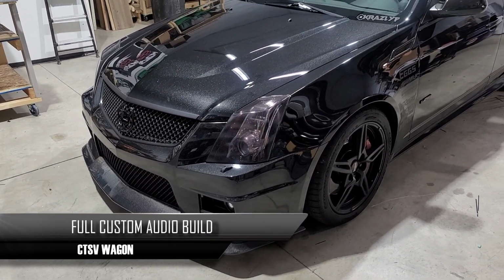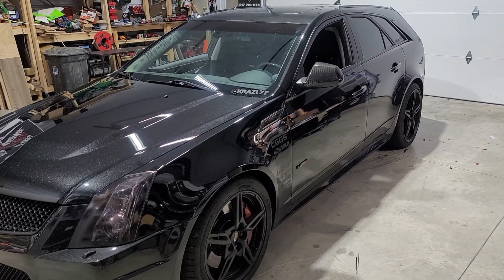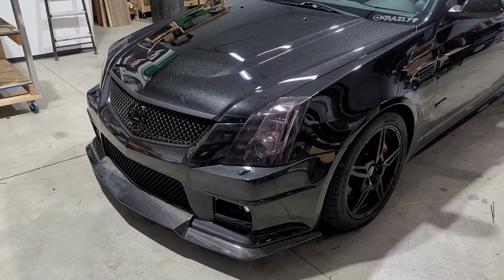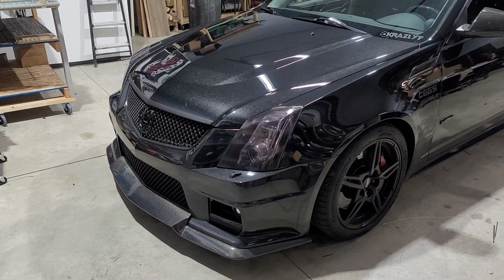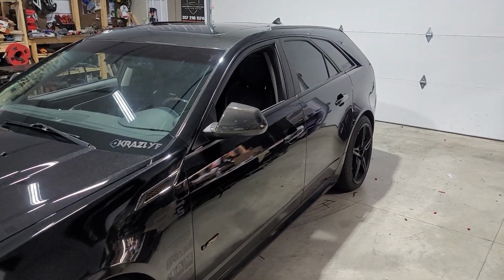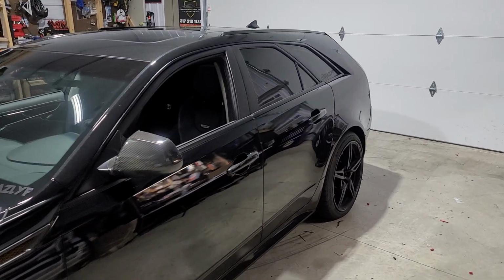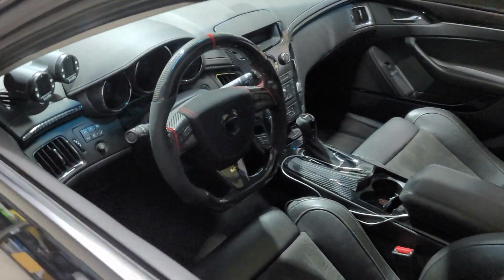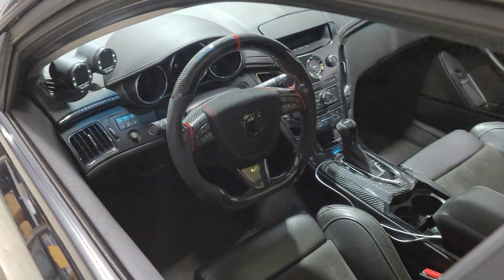CADILLAC CTS-V / CTS - HOW TO BUILD CUSTOM ENCLOSURE AND AMP RACK - PART 6 FULL BUILD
WE START THE CUSTOM ENCLOSURE AND AMP RACK FOR THIS
CTSV BUILD. WE WILL ATTACH LINKS BELOW FOR THOSE PRODUCTS AND OTHER PRODUCTS FOR THIS BUILD...

TO PURCHASE PARTS IN THE VIDEO

RADIOS WE RECOMMEND

SONY XAVAX4000-

SONY XAVAX6000-

SONY XAVAX3200 -

SONY XAVAX5600

SONY XAVAX5500

SONY XAVAX5000 -

SONY XAVAX8100 -

SONY XAVAX7000 -

PIONEER AVH-2400NEX -

6.5 SPEAKERS WE RECOMMEND ---

JBL 6.5

JBL CS 6.5

KICKER CS

KICKER DS

KICKER KSC

MEMPHIS PRX

CAR AUDIO
CAR STEREO
CUSTOM INSTALL
COMPUSTAR
NUSTART
ARCTIC START
CARBON FIBER
FIBERGLASS
INTERIOR REDESIGN
EXTERIOR REDESIGN
PAINT WORK AND BODYWORK
PAINT CORRECTION
AUDIO AND VIDEO
MOBILE VIDEO
WHEELS AND TIRES
SUSPENSION